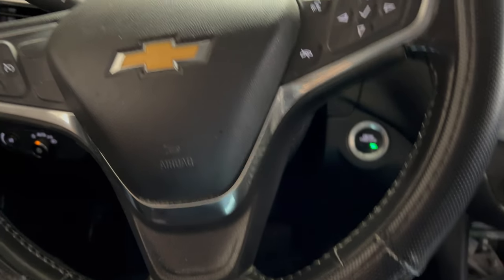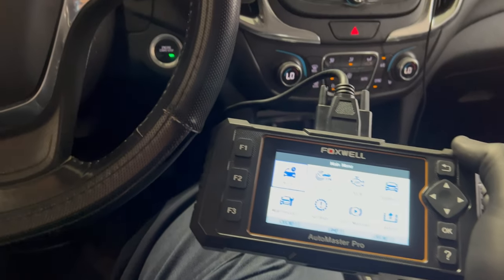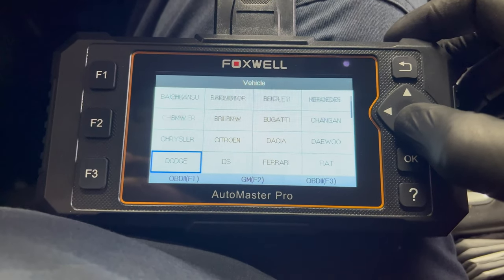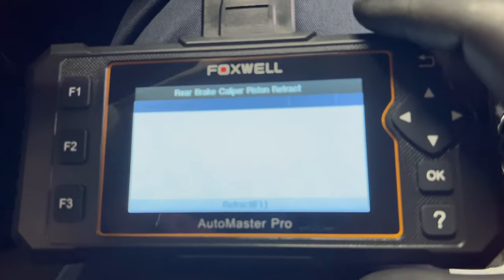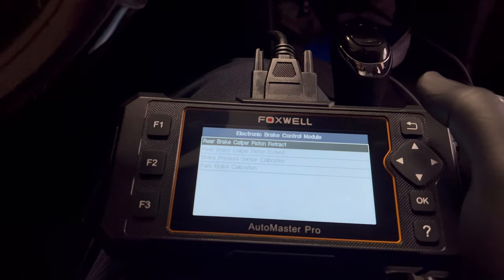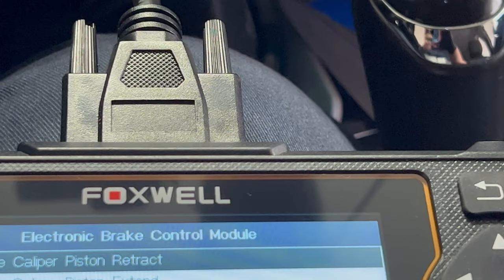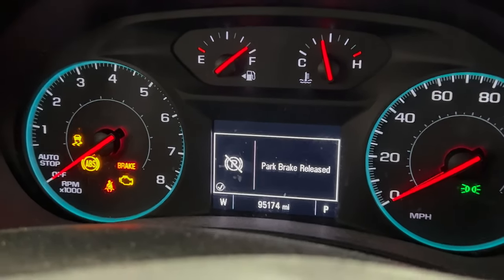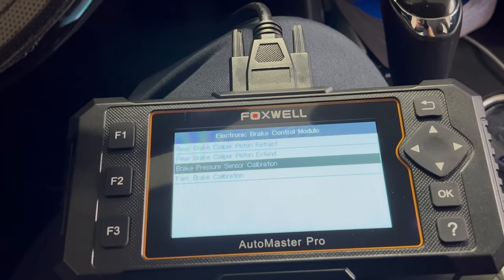EPB (electronic parking brake) Scan Tool for DIY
Link to scan tool

FOXWELL NT614 Elite OBD2 Scanner,...